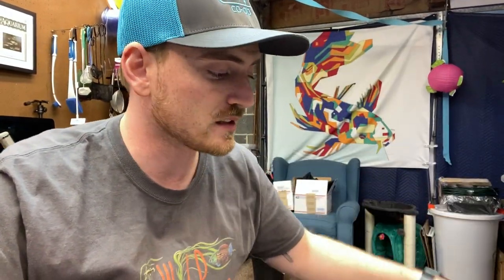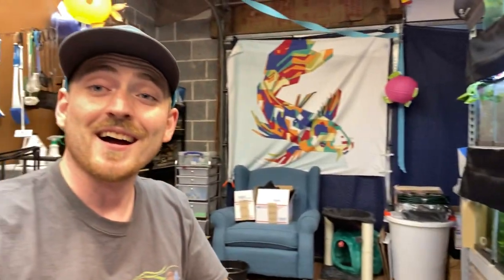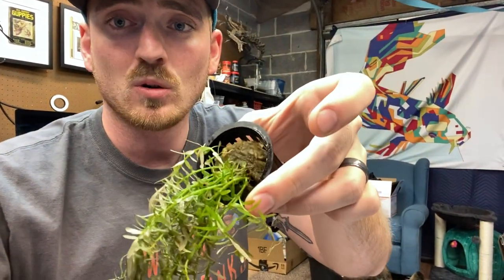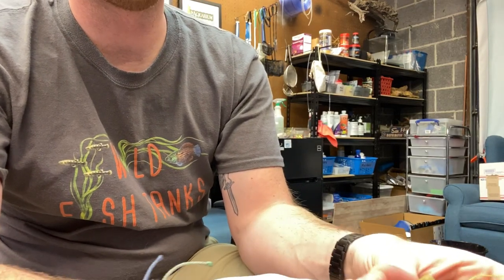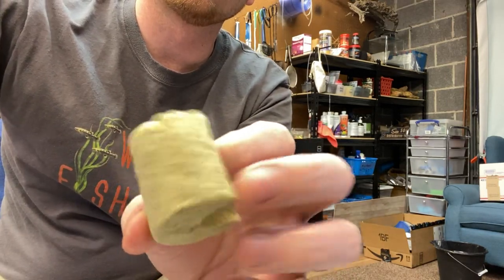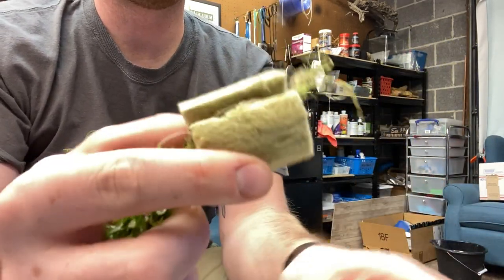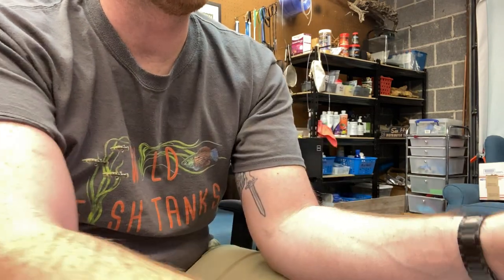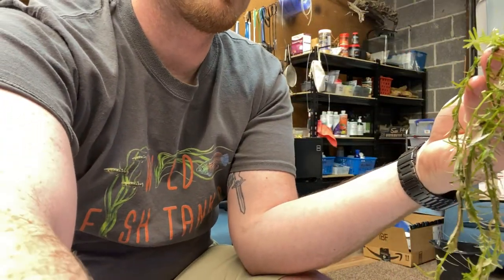*HOW TO* POT AQUATIC PLANTS FOR SHIPPING *Question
@aquaticmonkeybusiness asked me to film a quick tips video to help them with adding plants to rock wool for shipping. Here is a quick nothing fancy video on how to do just that!

Also be sure to check out Aquarium COOP for all your aquarium supplies and foods!!!

My channel may show sponsored items/ free items given to me to test.